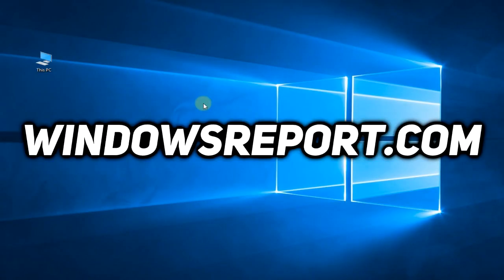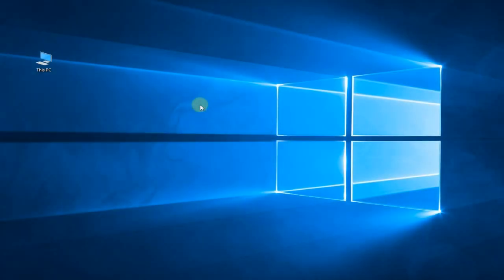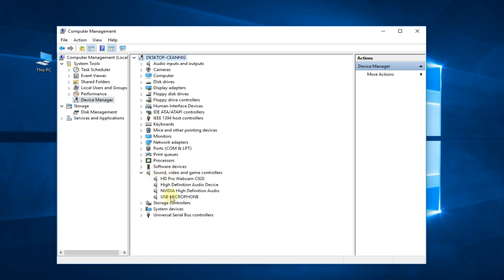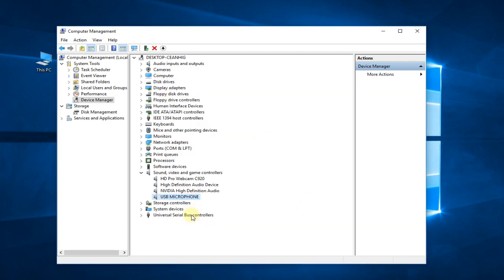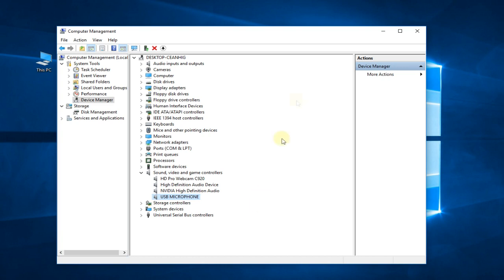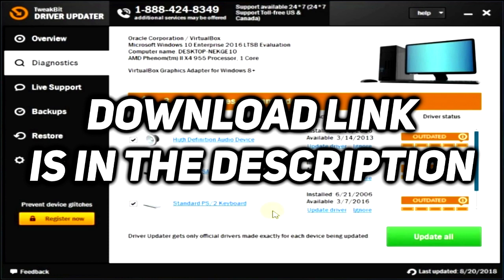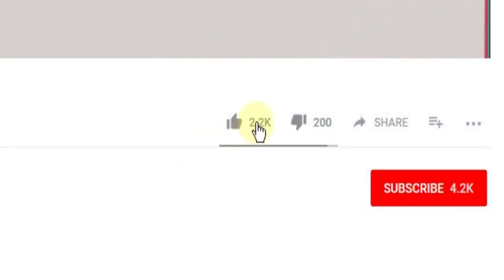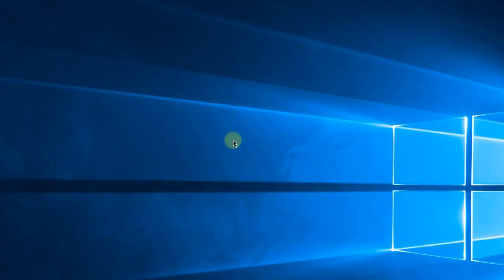2024 Fix: Controller not Working in Windows 10 [Easy Fix]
| ⚙️Try Fortect to fix and optimize your PC like a Pro

In this video, we're going to show you how you can quickly fix Controller not Working in Windows 10 October Update using 2 quick solutions. This problem can occur if you update to the latest version of Windows 10, which is October Update, but you should be able to get rid of it using these 2 methods.

How can I fix Controller not Working in Windows 10 October Update ?
Solution 1 : Reinstall or update Controller Driver : 0:17
Solution 2 : Use Driver Scanner : 1:10

In this video, we cover the following issues:
1. Controller not Working in Windows 10 October Update
2. Controller not Responding in Windows 10 October Update